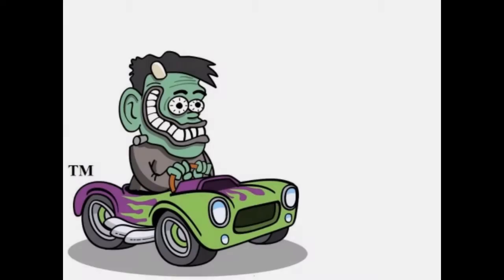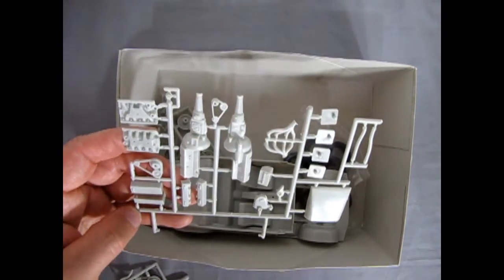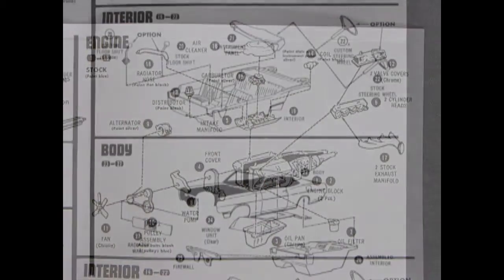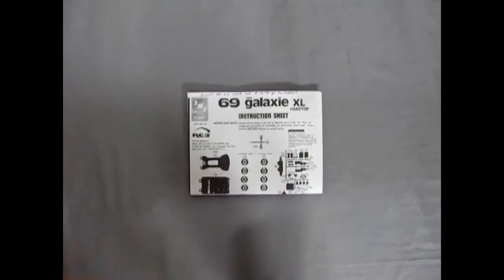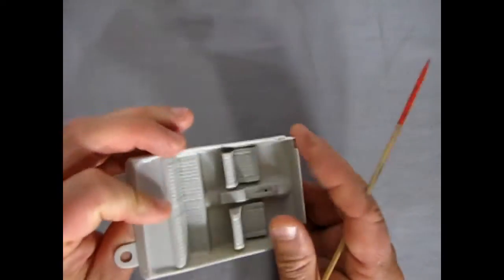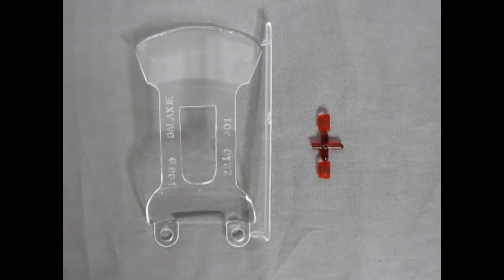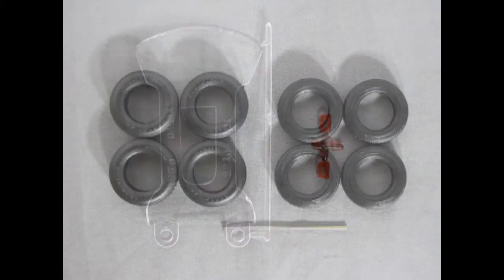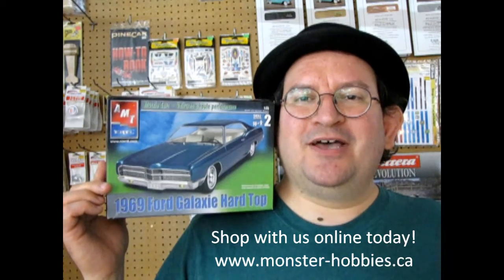Unboxing The 1969 Ford Galaxie Hardtop Model Kit By AMT/ERTL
Are you looking for the 1969 Ford Galaxie Hardtop Model Kit By AMT/ERTL and want to know what the instruction sheet, plastic parts and decal sheet looks like before you buy the model?

Let us do the work for you as we unbox the AMT/ERTL 1969 Ford Galaxie Hardtop Model Kit.

Thank you very much for watching "Unboxing The 1969 Ford Galaxie Hardtop Model Kit Model Kit By AMT/ERTL". It means a lot to us!